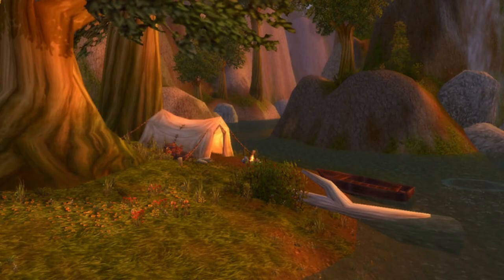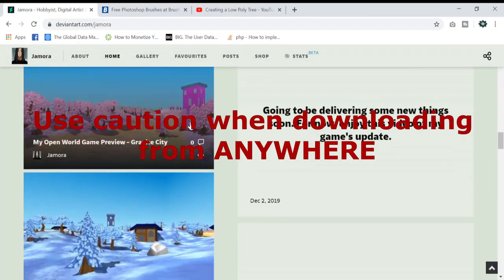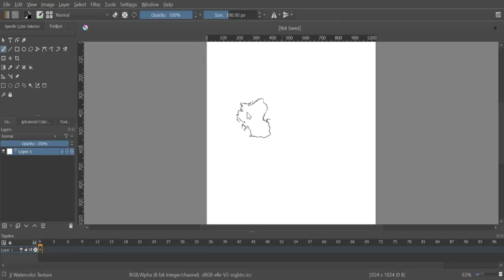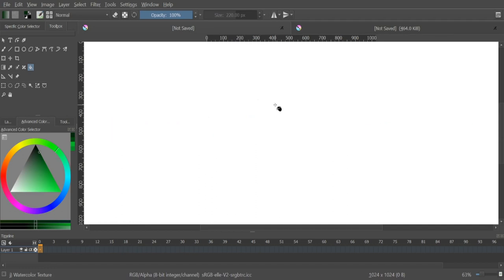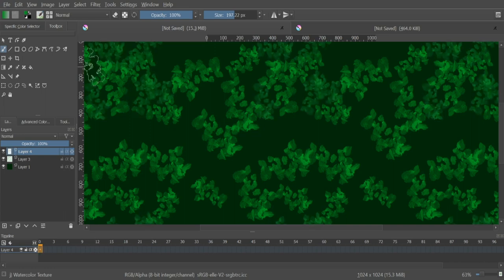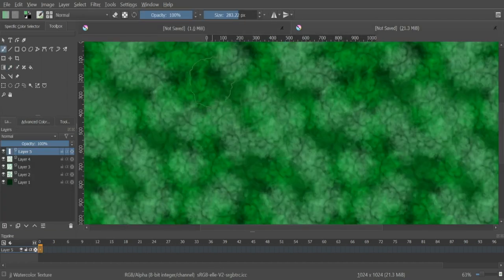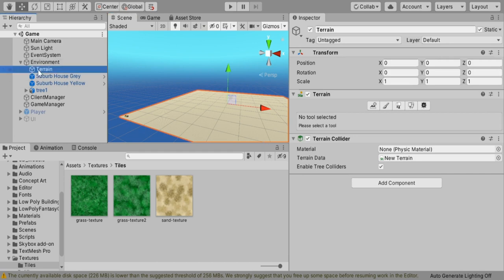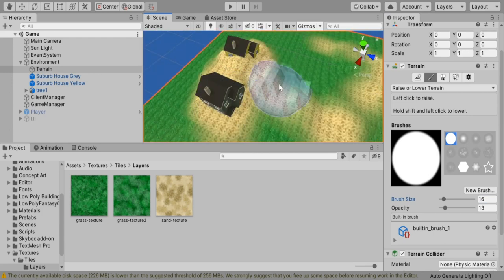How To Make 2D Textures for 3D Games: Grass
This is a Unity and Krita tutorial for how to make 2d tiles and textures for 3d games and worlds. In this video, I will show you how to make 2d grass textures for your game with the simplest of free tools available online. I made this tutorial very general despite it being specifically for those two types of software. I hope that you can learn a simple and cool technique that I learned all on my own for making 2d textures for my game.

0:00 - Intro
0:43 - Recommended Software
1:22 - My Brushing Secrets
3:25 - Setting Up the Canvas
4:13 - Picking Colors
6:00 - Leaf Brush Texture Technique
7:50 - Smoke Brush Texture Technique
9:18 - How To Use Textures in Unity
11:40 - Outro